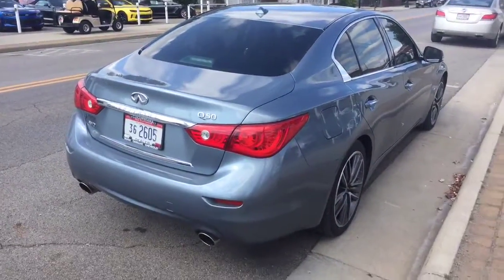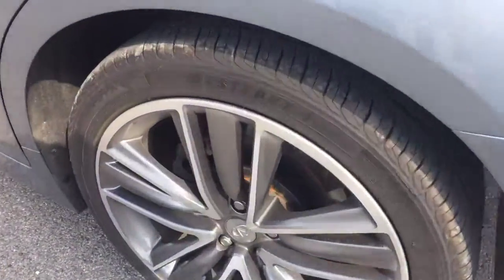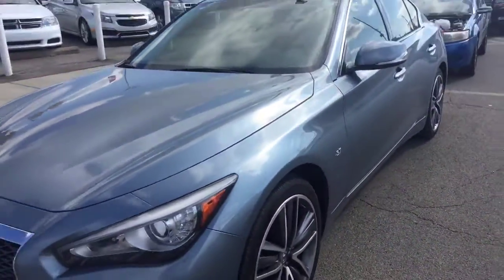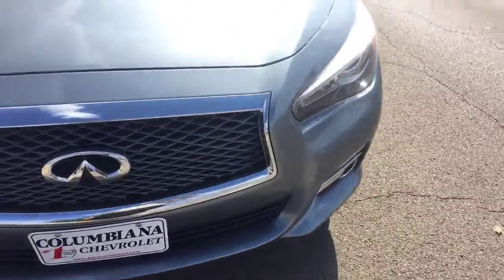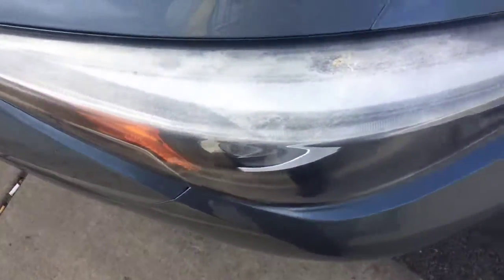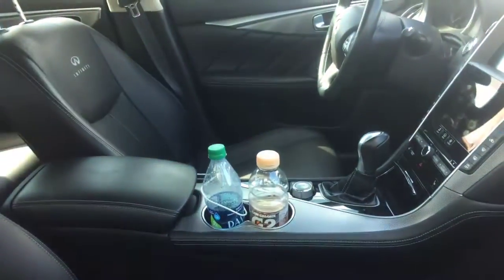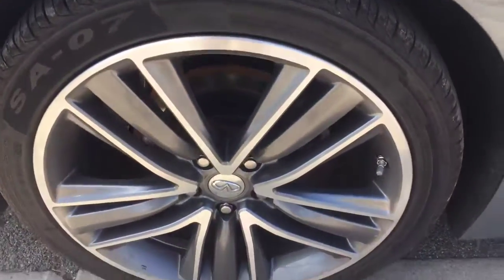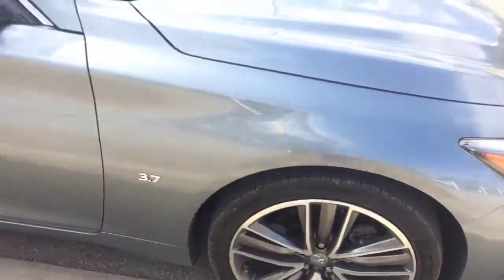2014 Infiniti Q50